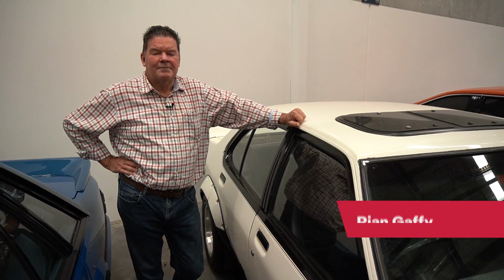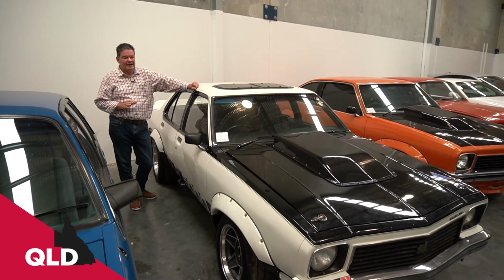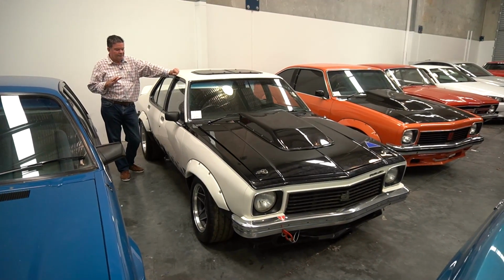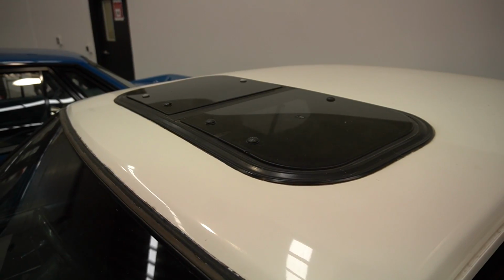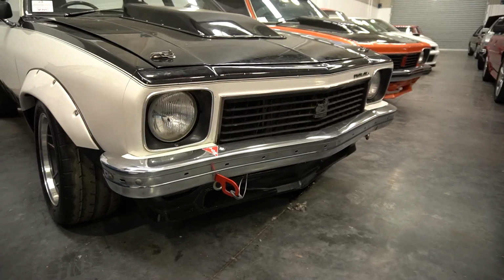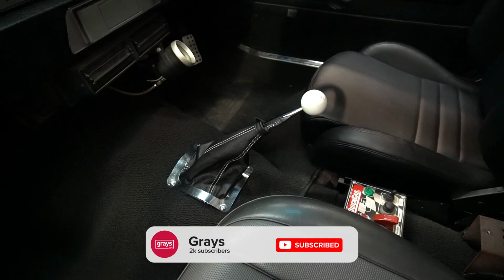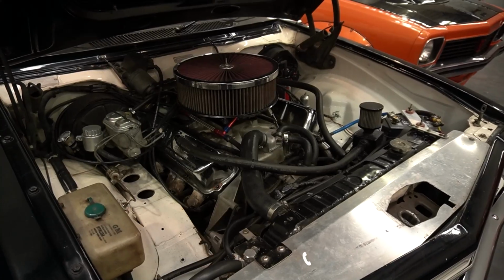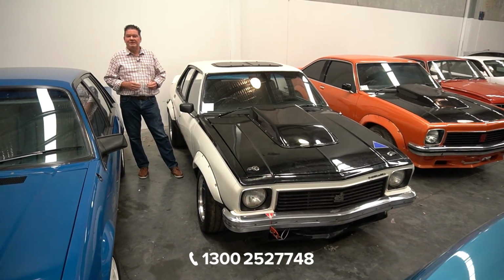Take a look at this genuine Holden Torana LX SL/R 5000 - QLD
1976 Holden Torana LX SLR/5000

The current owner purchased this genuine SLR/5000 over 20 years ago. He has basically only used the car for light competition events, and has always maintained it to a high standard. The car comes with a 355 Harrop STROKER engine as well as the original matching 5.0 engine. All the power train is bulletproof & the car has had thousands spent on it!!! The new owner could return it to factory spec or enjoy some track days!!

Have you got a classic car or bike you are looking to sell?

Head to our Facebook Group to join the discussion and stay up to date with all things Grays Classics